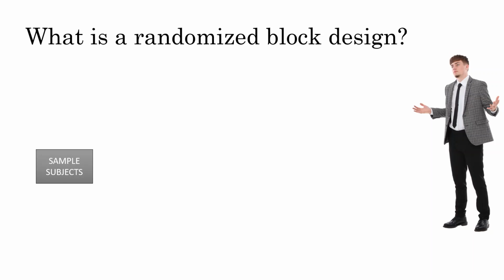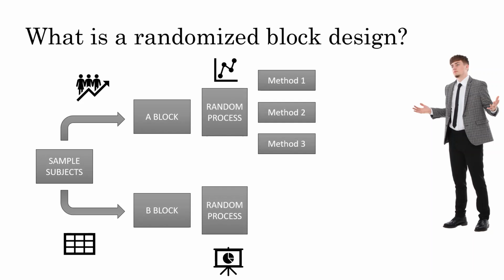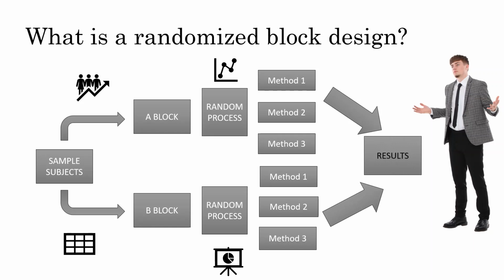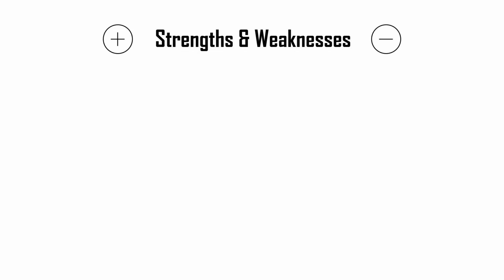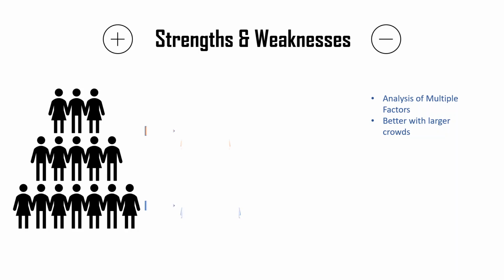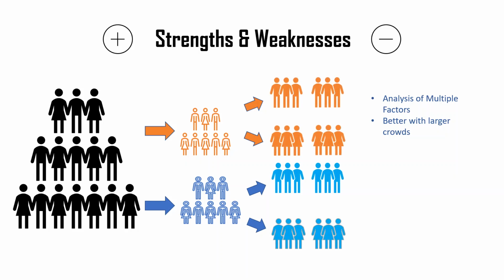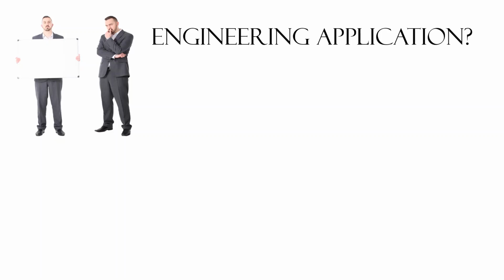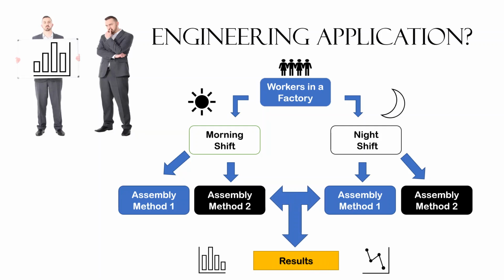Christian Betancourt Randomized Block Experiment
Randomized Block Statistics